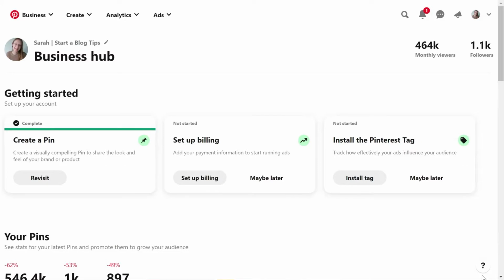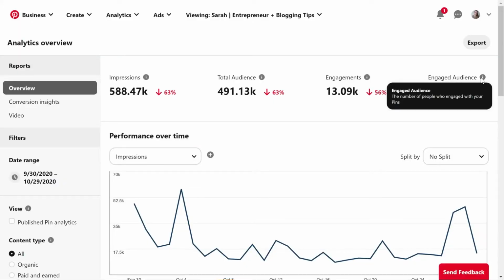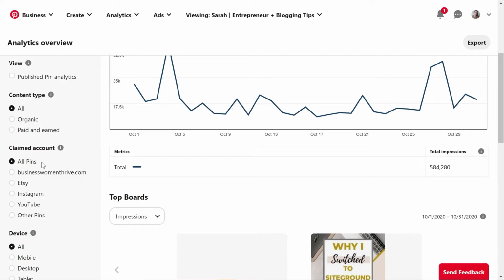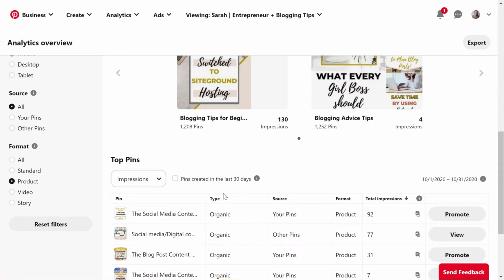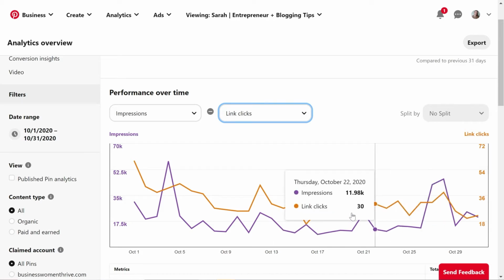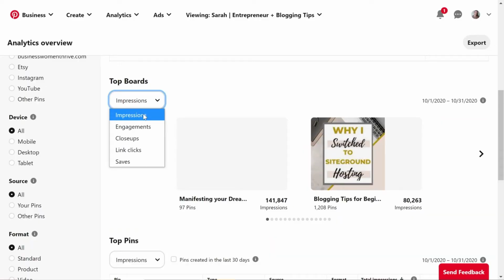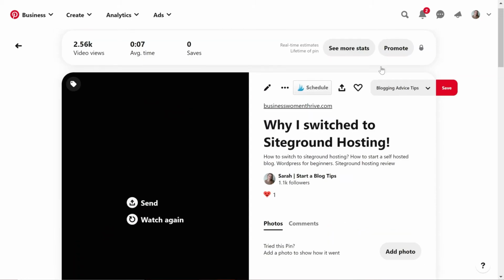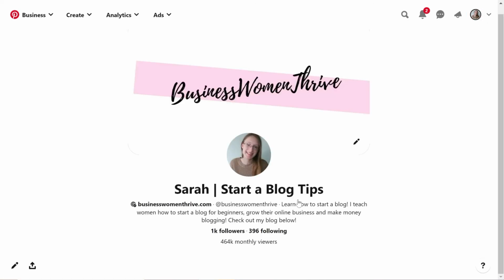UNDERSTANDING PINTEREST ANALYTICS 2020- Pinterest FOR BLOGGERS // Beginner Tutorial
Are you struggling to understand Pinterest analytics? If you're not a numbers person, looking at the Pinterest analytics page can be like reading a different language.

In today's video, we are going to be breaking down EVERYTHING behind the scenes of the Pinterest analytics page into something that is easy to understand.

And make sure to stick around until the end, because once I go over everything I'll tell you what stats you should pay attention to and which Pinterest stats don't actually matter!